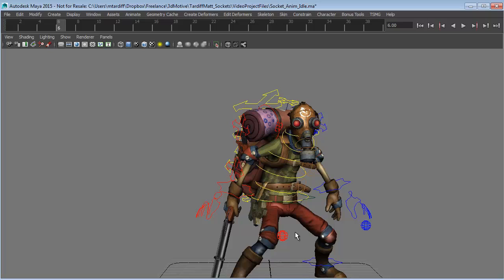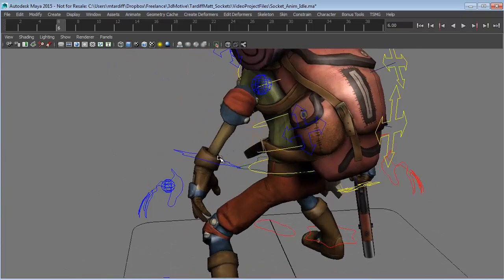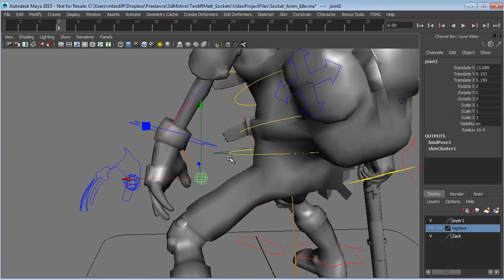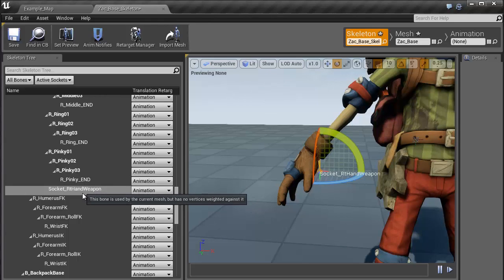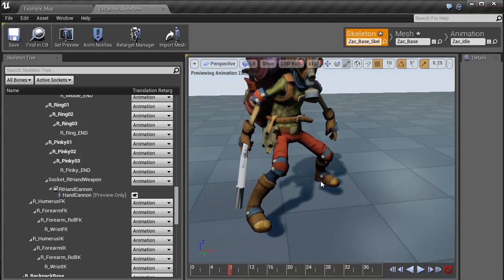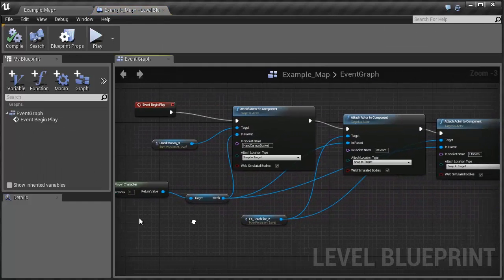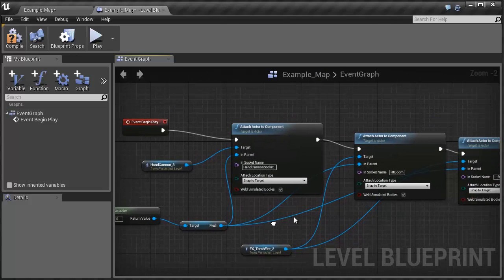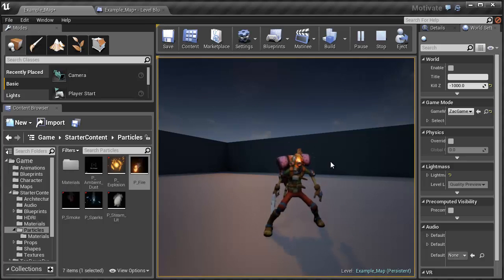Intro to Sockets in UE4 - 3dmotive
In this lesson, Matt Tardiff is going to be covering the basics of sockets in UE4.  Sockets can be used for many different things inside of the Unreal Engine, and here we will be utilizing them to attach both meshes and FX.